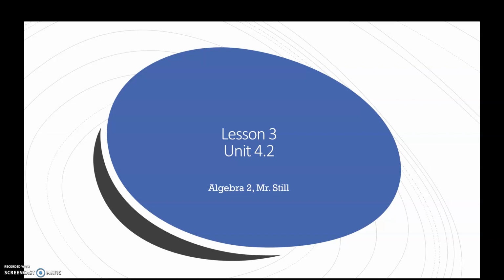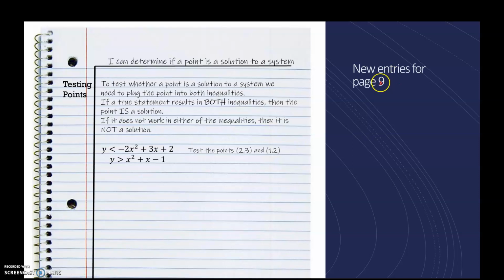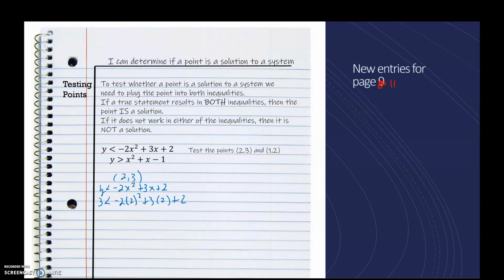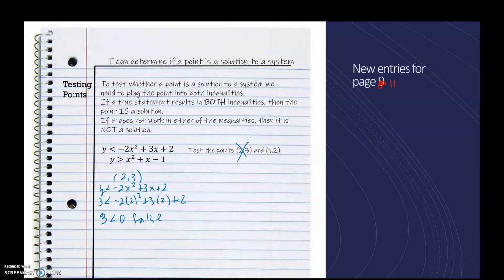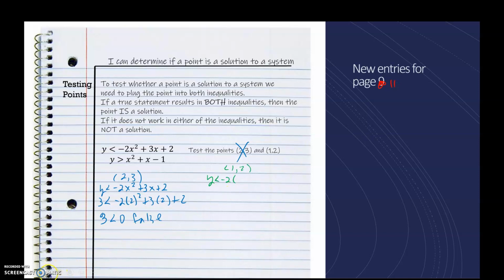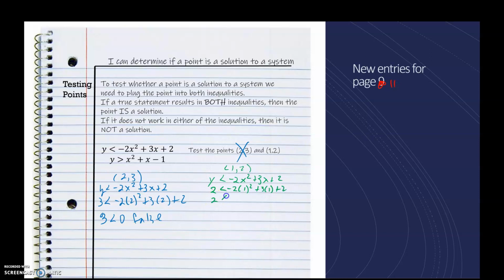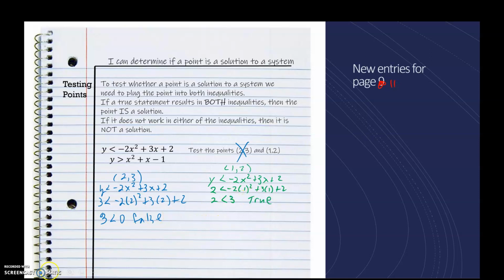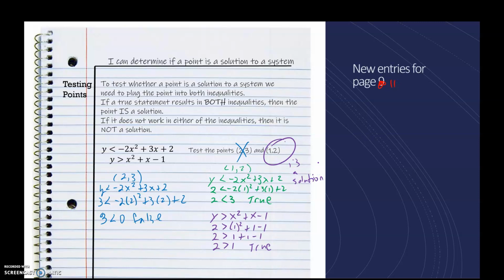A2 Applied Lesson 3 semester 2